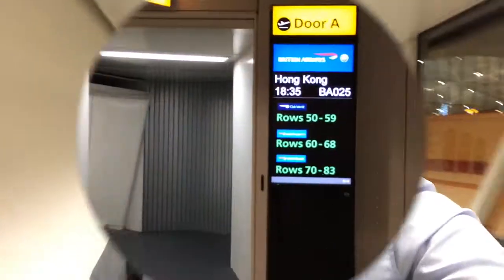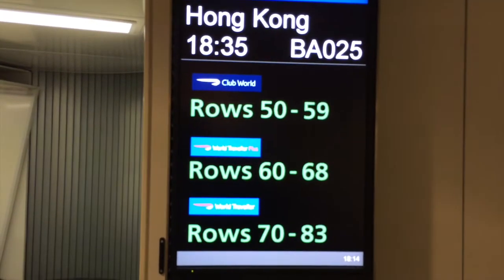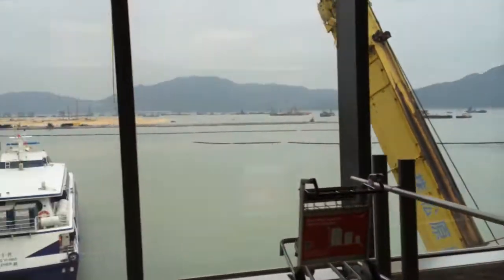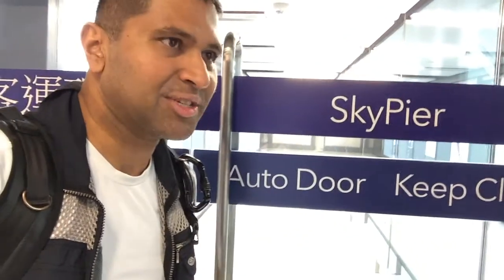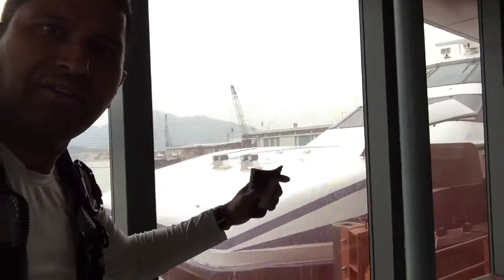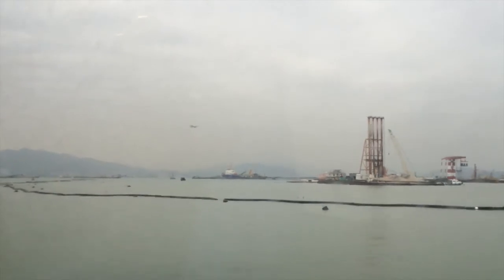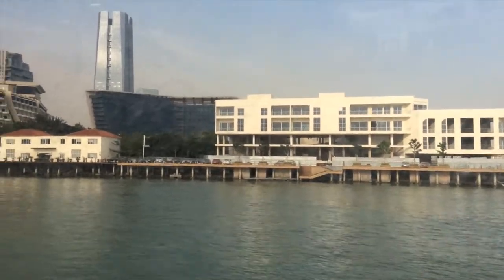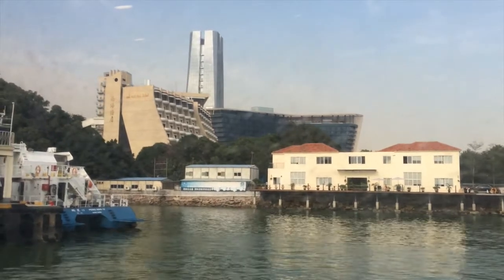Flight from London to Hong Kong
The flight i took from London was just the right flight for me to give that extra day and time to transfer directly to mainland china as soon as I arrived in Hong Kong.

The Flight was on time and I was quick out of the air craft and on to the arrival area where I was able to promptly join the line and buy a ferry ticket onwards to Mainland China.

It all worked out really well.